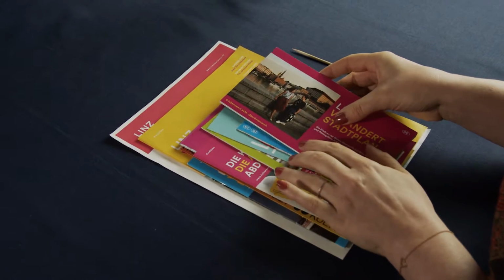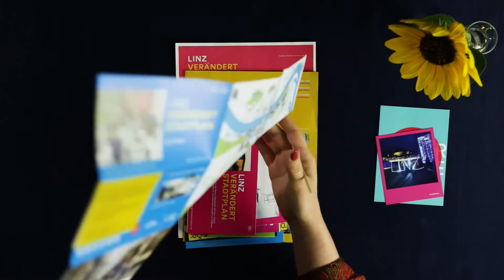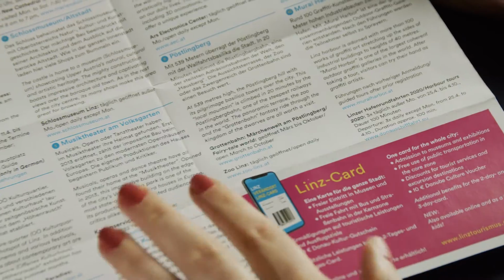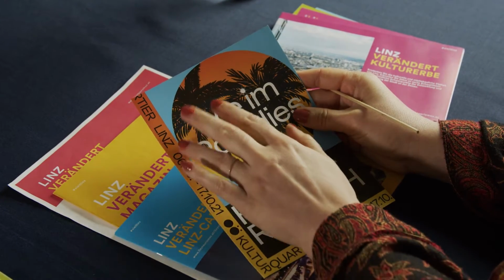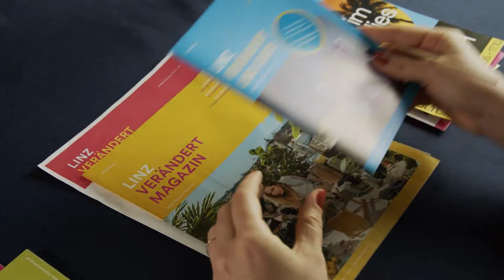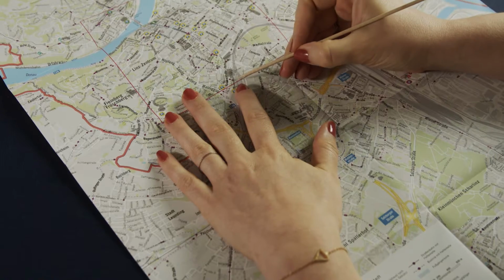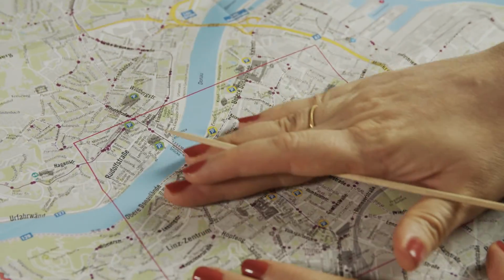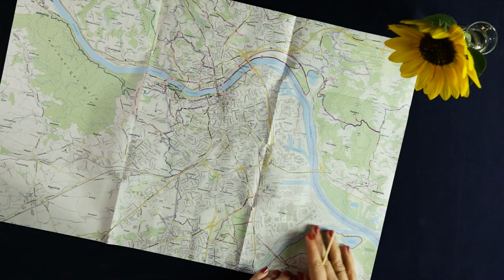ASMR Steel City: Tracing a Map of Linz (soft spoken, pointing and tracing, paper sounds)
Hello everyone! Today let's visit another Austrian city along the Danube: Linz in Upper Austria. It's a city known for its industrial parts (hence the nickname "steel city"), but there is also a beautiful historic centre plus some fascinating museums for modern and electronic art.

This video is soft spoken with an Austrian accent and features pointing and tracing on city maps, reading through tourist leaflets and paper sounds.

I hope you're all having a great start into the new month!